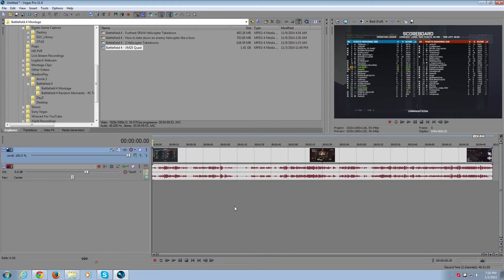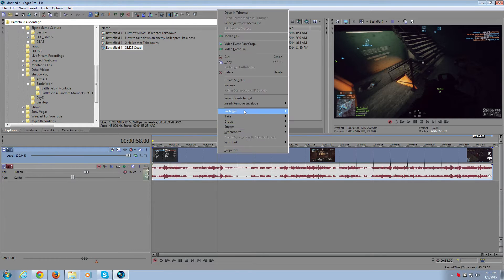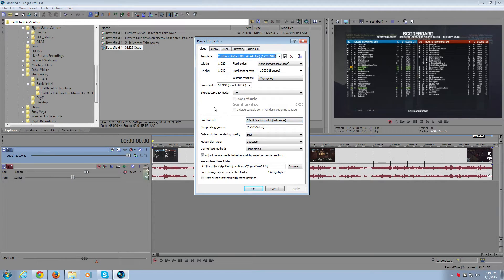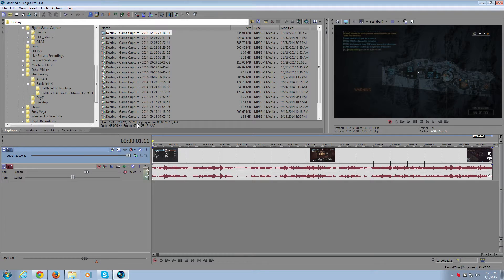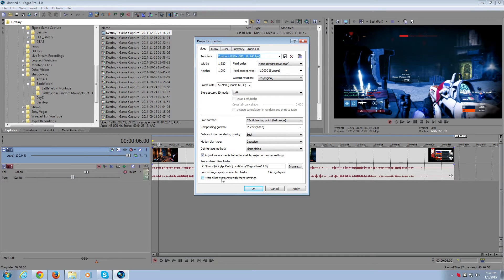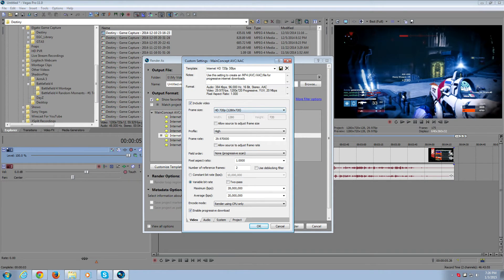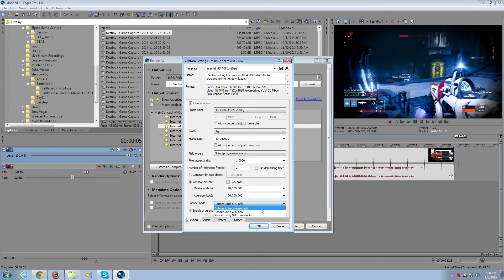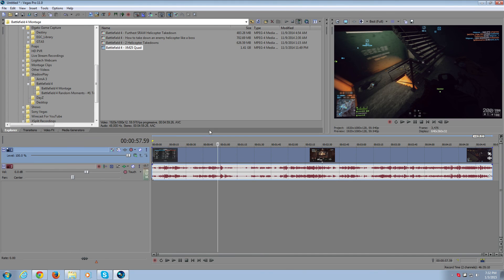Sony Vegas - Best Render Settings Tutorial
Best project and render settings for Sony Vegas

0:55 What is "Disable Resample" and why you should do it
2:32 How to disable resample all clips in the timeline
4:12 Project settings
7:34 Saving a preset/template
9:31 Render settings